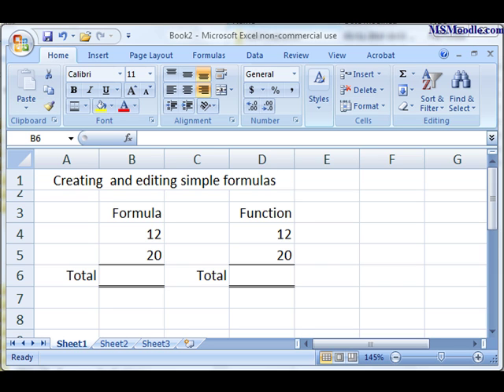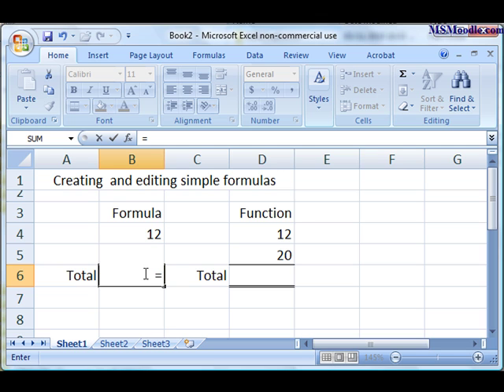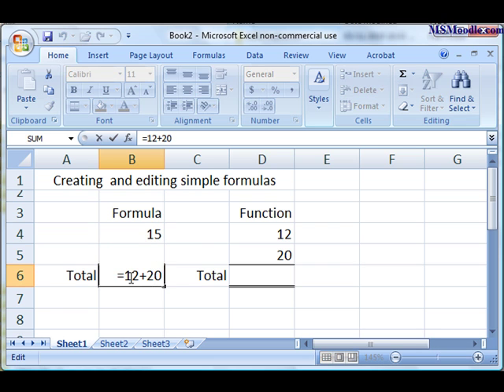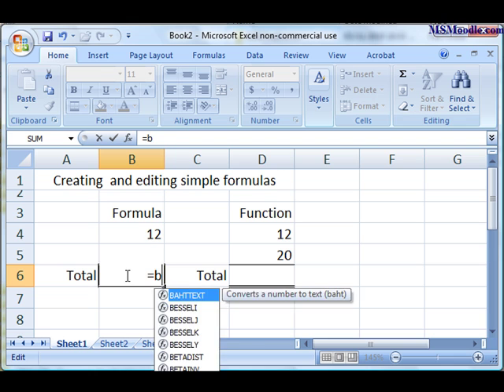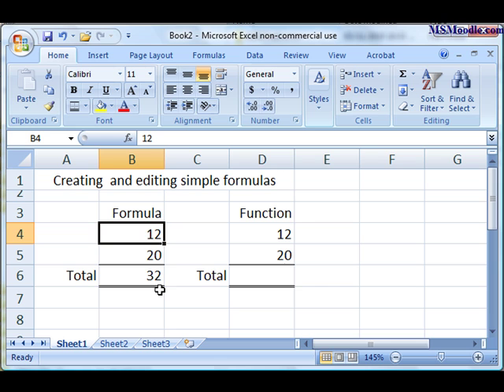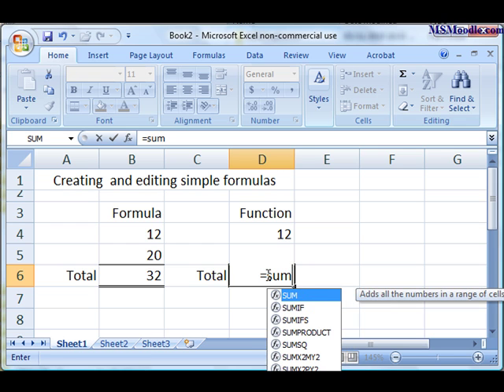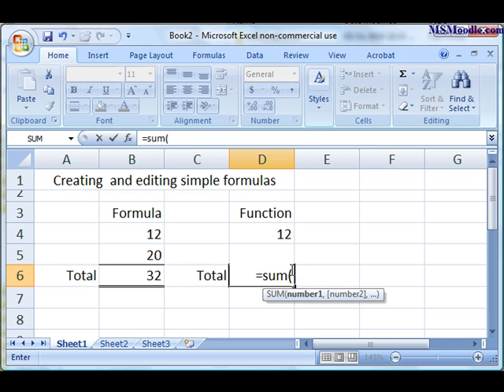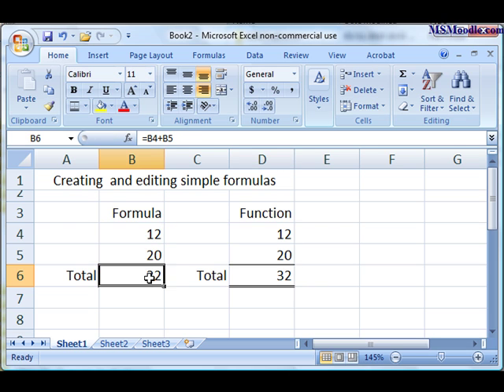Lesson 3 - Creating and editing simple formula.mp4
Creating and editing simple formula in Excel 2007/2010